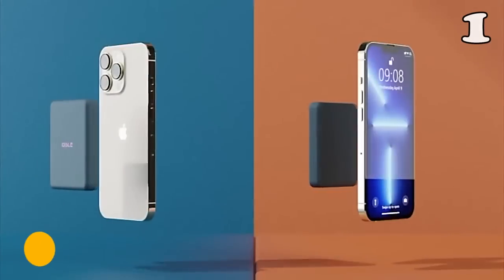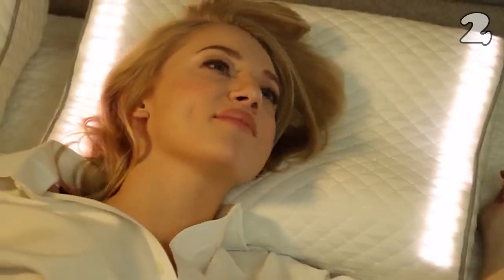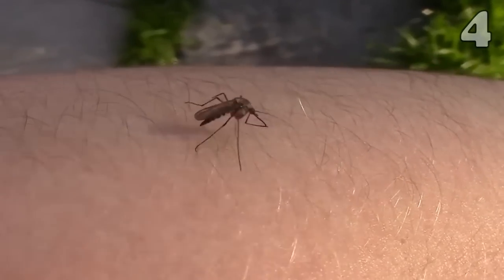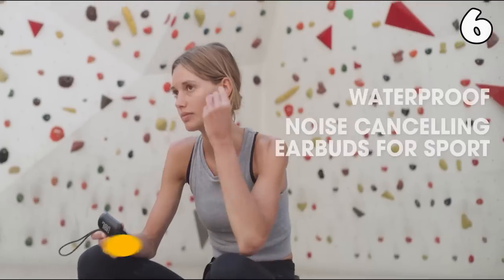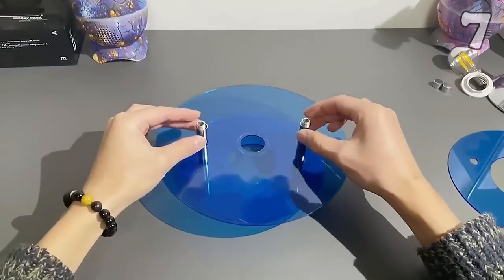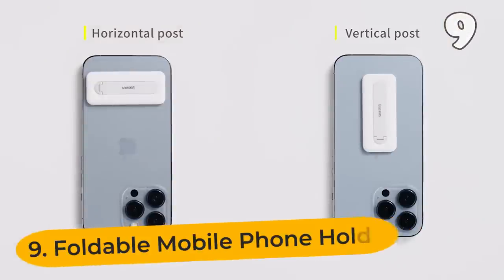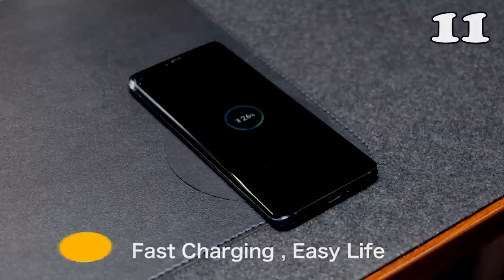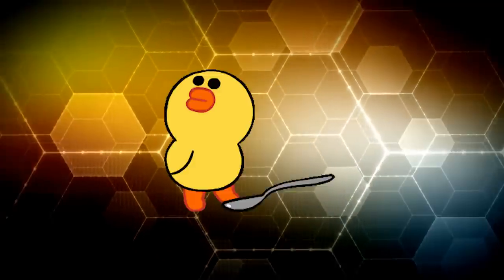11 NEW REVOLUTIONARY GADGETS AVAILABLE ON ALIEXPRESS AND AMAZON (2022) | COOL ACCESSORIES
In this video I will show another selection of 11 coolest products from Amazon and Aliexpress. Amazing Products, Cool Gadgets, Cheap Electronics, Crazy Tools and Accessories. Amazing Products I reviewed in this video. ↓↓↓↓↓↓LINKS TO PRODUCTS BELOW↓↓↓↓↓↓↓

5) 2:45 Action Sports Camera

6) 3:26 JBL Reflect Flow Pro

11) 6:16 Invisible Wireless Charger

0:00​ Intro
0:20 OISLE 8000
0:53 Sunrise Smart Pillow
1:33 Electric Nail Clipper
2:12 Bite Helper
2:45 Action Sports Camera
3:26 JBL Reflect Flow Pro
4:05 Sunset LED Lamp
4:38 Baseus 30W Magnetic Wireless Charger
5:09 Foldable Mobile Phone Holder
5:46 Induction Heater
6:16 Invisible Wireless Charger